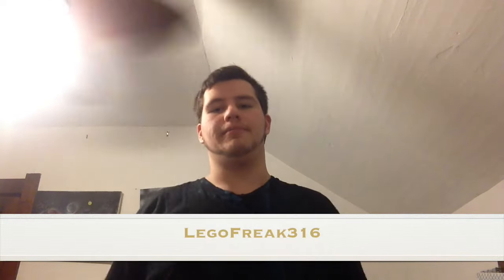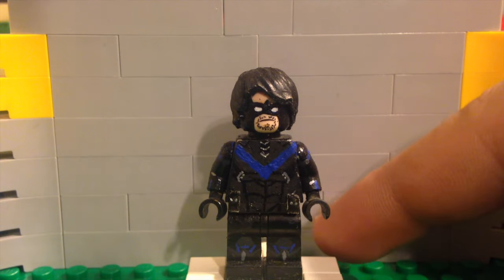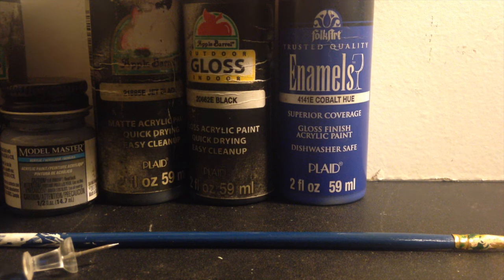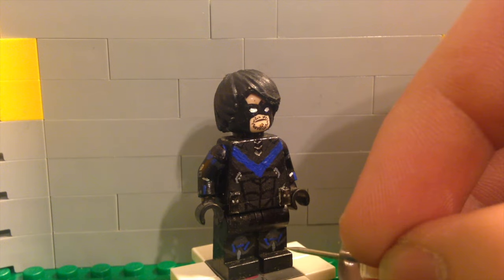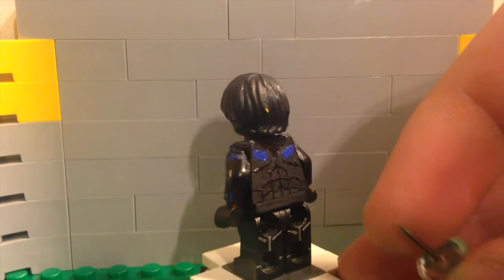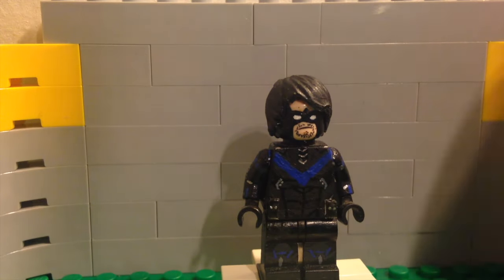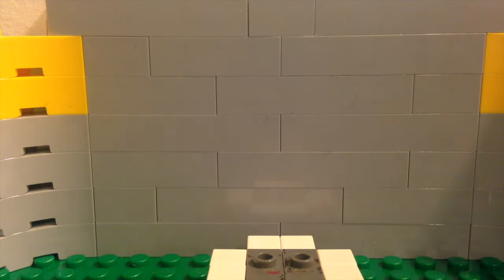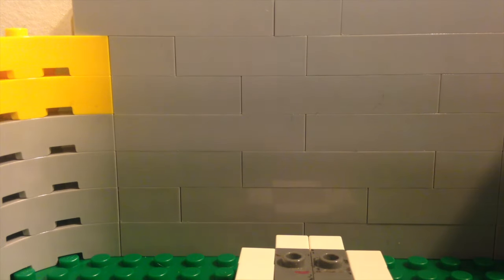Lego Freak Tutorial-Nightwing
In this video I show you how to make a Lego Nightwing minifigure from the video game "Batman Arkham Knight."